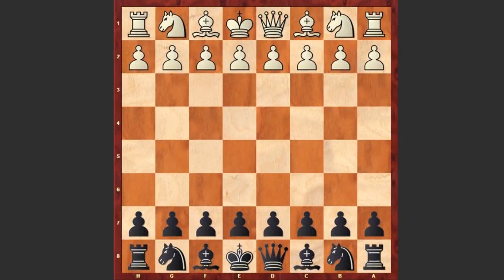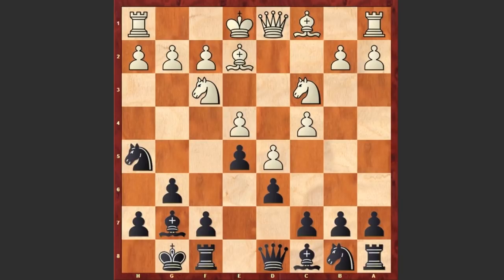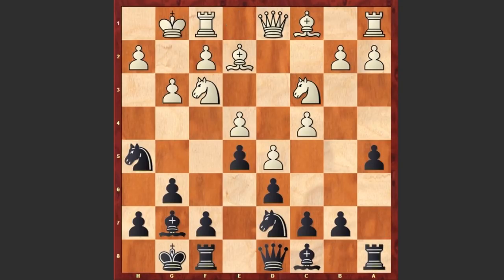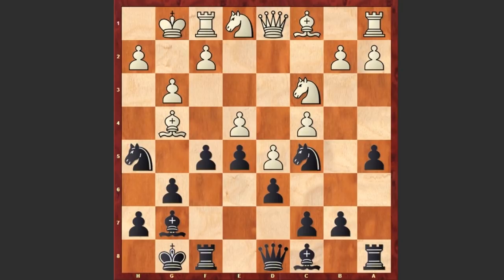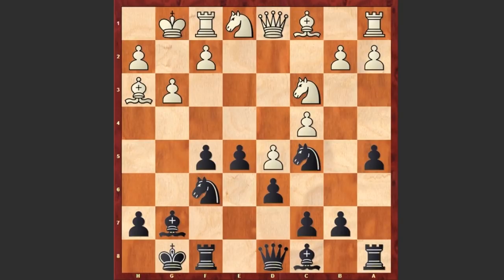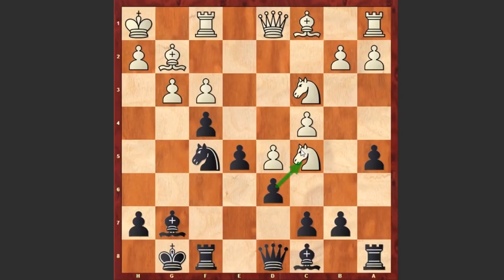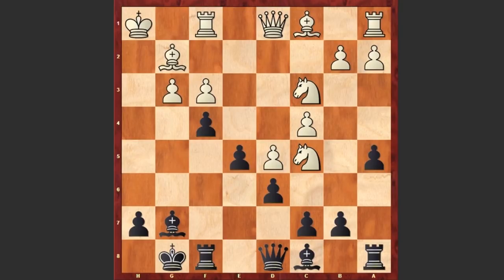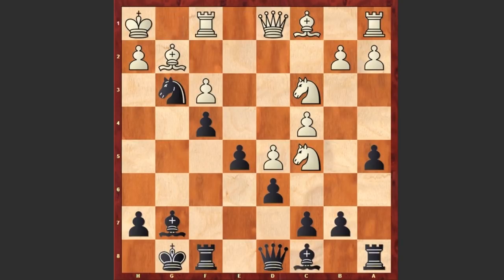Mikhail Tal Sacrifices His Whole Cavalry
Niebult vs Mikhail Tal
LAT-ch (1954), Riga URS
King's Indian Defense: Petrosian Variation (E92)
1. d4 Nf6 2. c4 g6 3. Nc3 Bg7 4. e4 d6 5. Nf3 O-O 6. Be2 e5 7. d5 Nh5 8. g3 Nd7 9. O-O a5 10. Ne1 Nc5 11. Bg4 f5 12. exf5 Nf6 13. Bh3 gxf5 14. Kh1 f4 15. Bg2 Ng4 16. f3 Nh6 17. Nd3 Nf5 18. Nxc5 Nxg3+ 19. hxg3 fxg3 20. Kg1 Qh4 21. Re1 Qh2+ 22. Kf1 Bh3 23. Ke2 Qxg2+ 24. Kd3 Rxf3+ 25. Re3 Rxe3+ 26. Bxe3 dxc5 27.Qh5 Rf8 28. Rg1 Qh2 29. Ne4 Bf1+
0-1